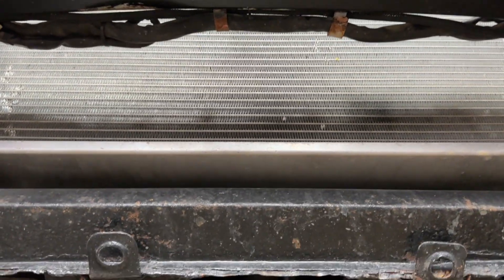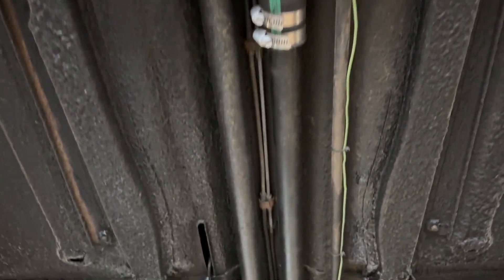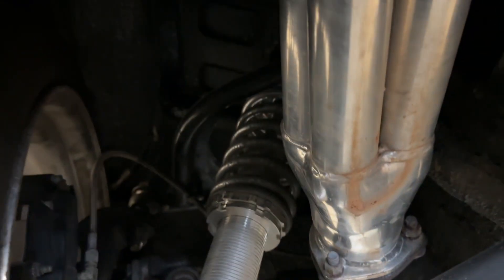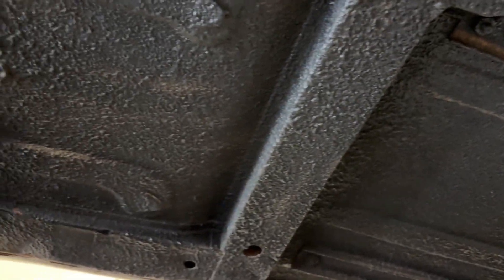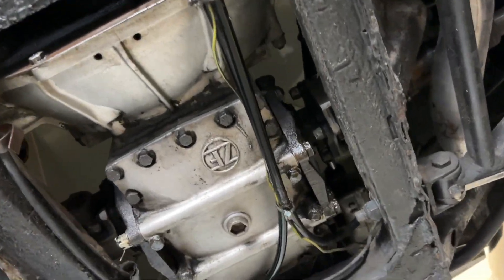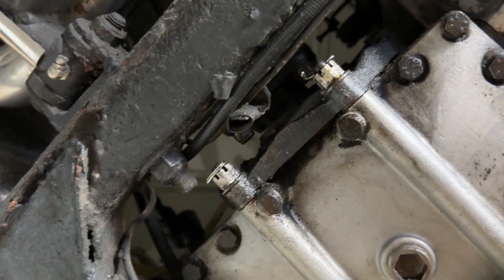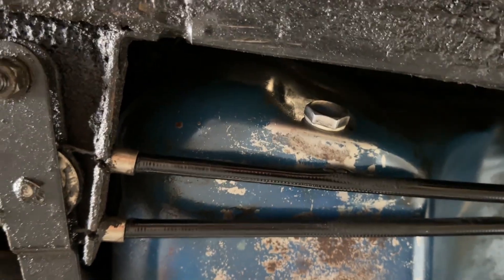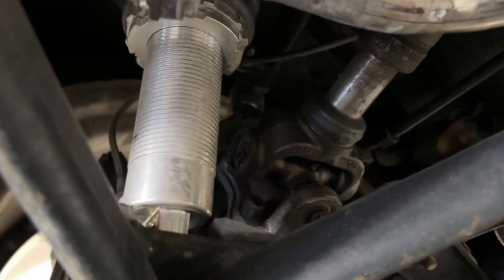1971 Pantera Undercarriage Video